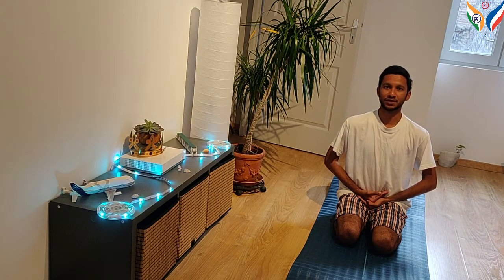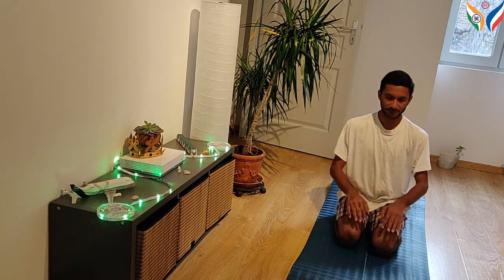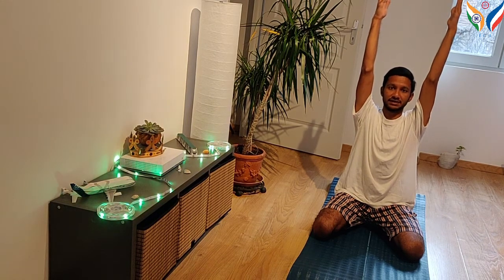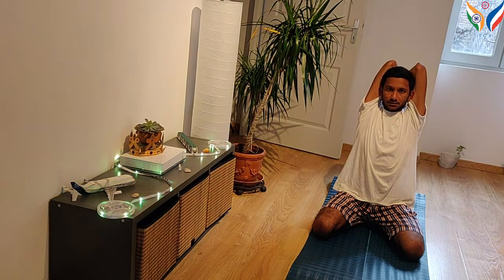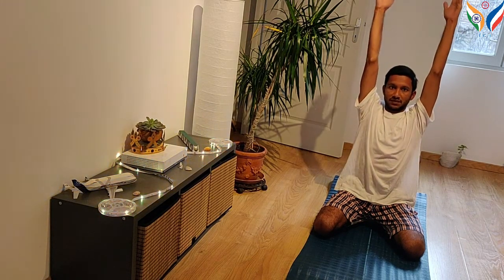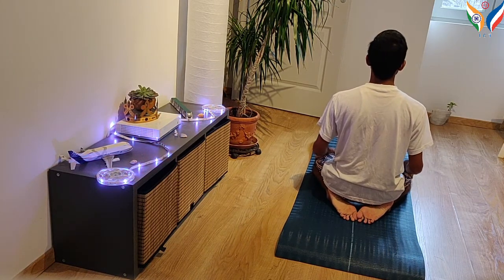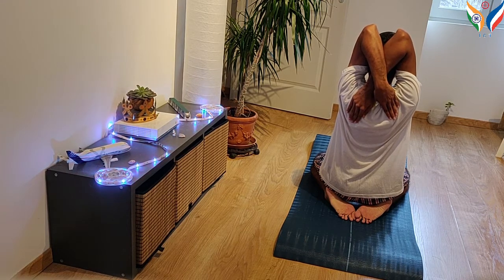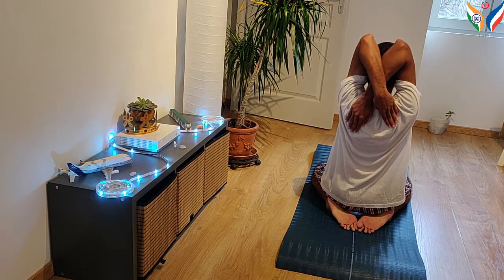Day-11 Asana: UTTĀNA MANDŪKĀSANA (Stretched up-frog posture)🐸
International Yoga Month 2021🧘‍♀️🧘
Performed by : Naman S Kumar
Uttāna means upright and Maṇḍūka means frog. The final position of
Uttāna Maṇḍūkasana resembles an upright frog, hence the name.
Sthiti:Daṇḍāsana.

Technique:
- Sit in Vajrāsana
- Spread both the knees wide apart while big toes touching each other.
- Raise your right arm, fold it from elbow and take it backward above the left shoulder and place the palm on the left shoulder blade.
- Now fold left arm similarly and place the palm on the right shoulder blade.
- Maintain the position for a while, then come back slowly in the reverse order.
- Relax in Viśrāmāsana.

Benefits:
- This āsana is helpful in back and neck pain especially cervical spodolyosis.
- Improves the diaphragmatic movements and lungs capacity.

Caution!!:
- Person with severe knee joint pain should not perform it.